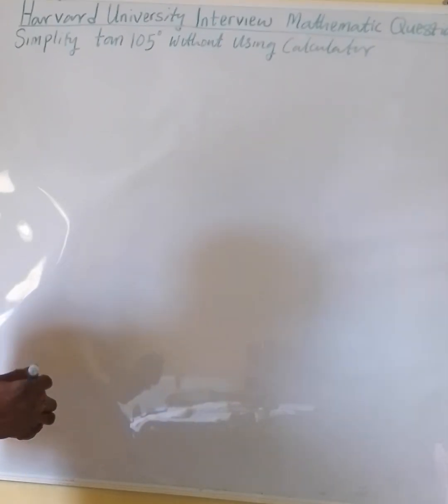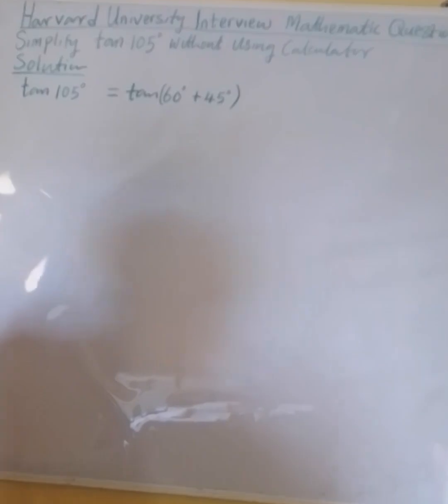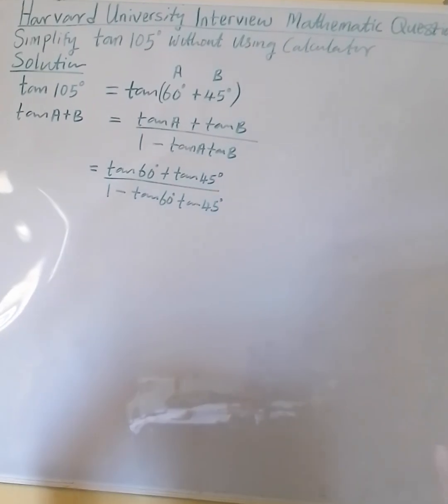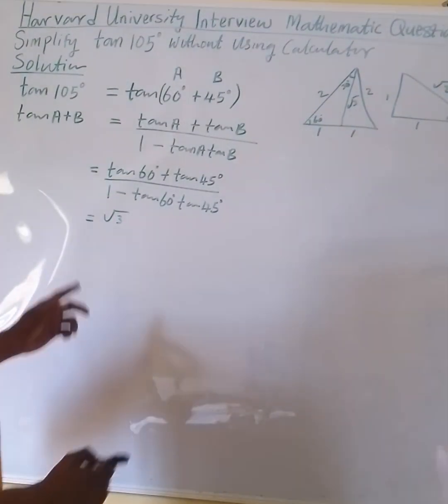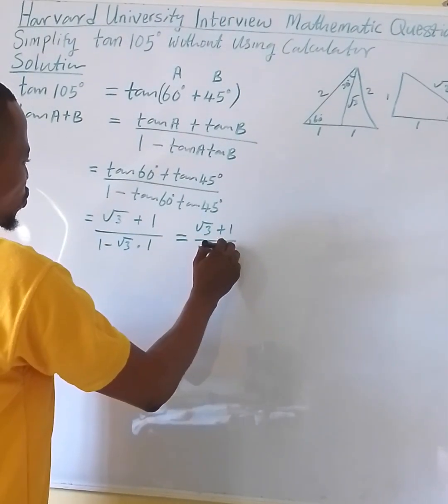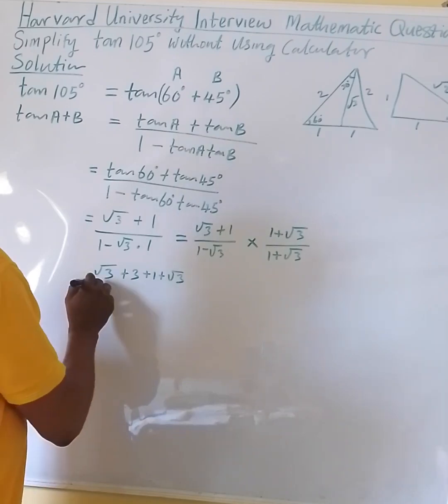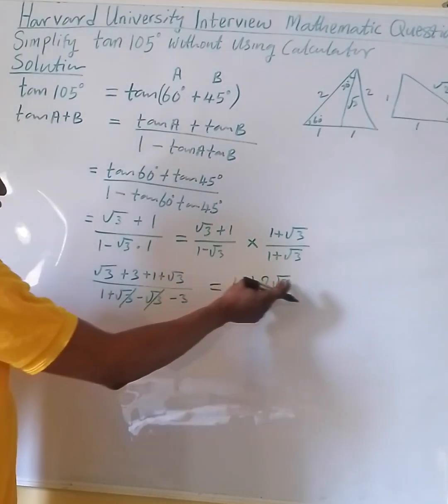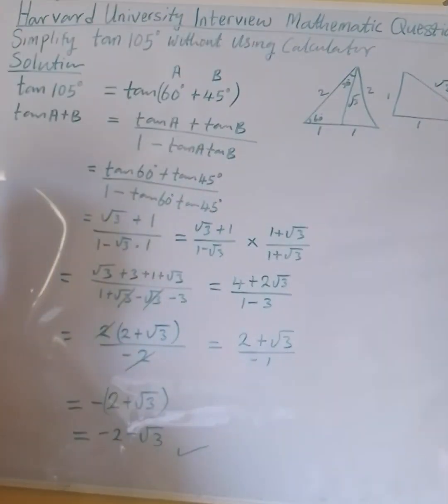Harvard University Interview Mathematics Question: Harvard University Students Can you solve it?